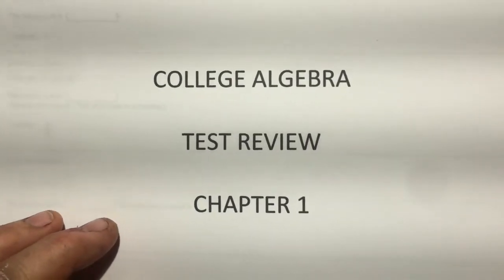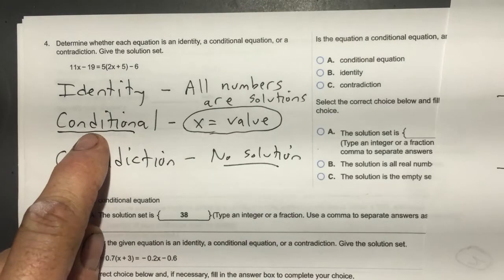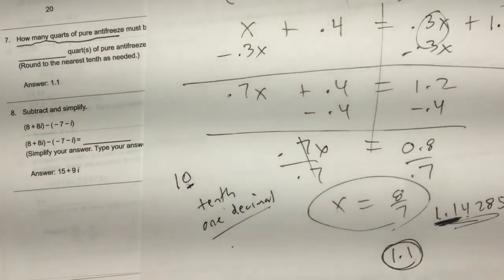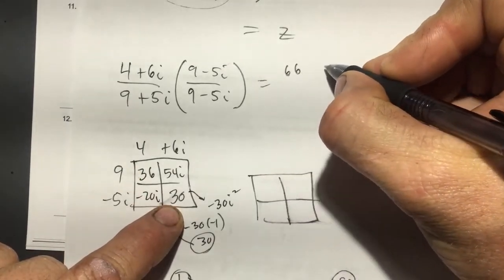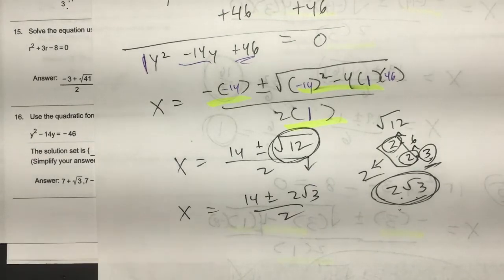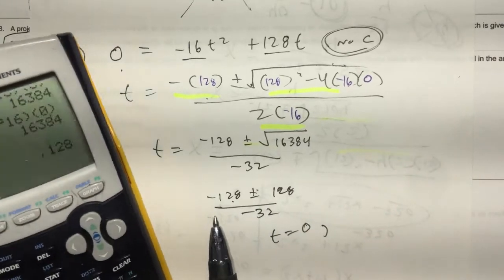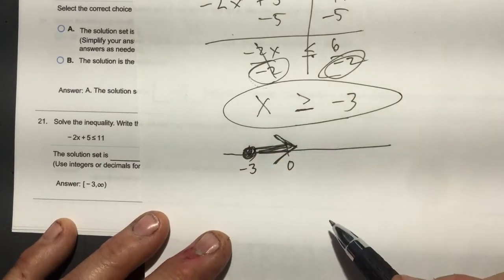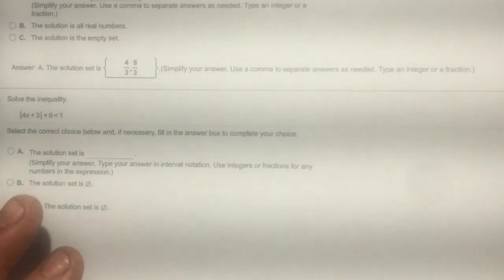COLLEGE ALGEBRA: TEST REVIEW (CHAPTER 1)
Okay, it's math apparently